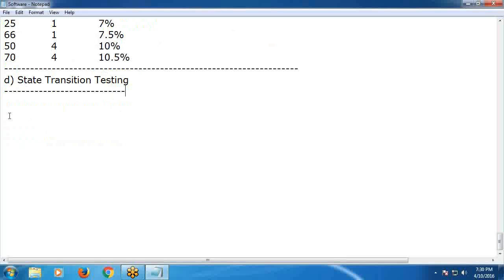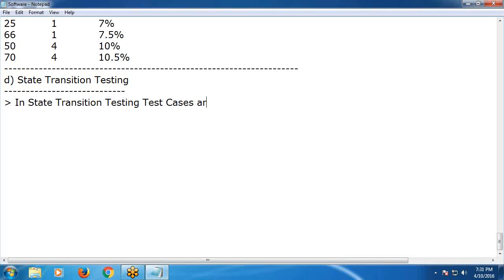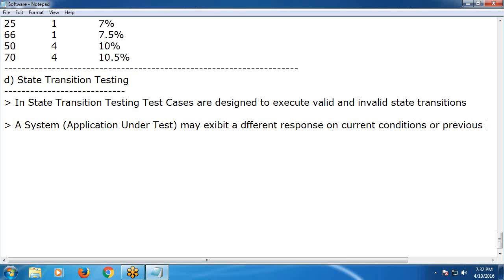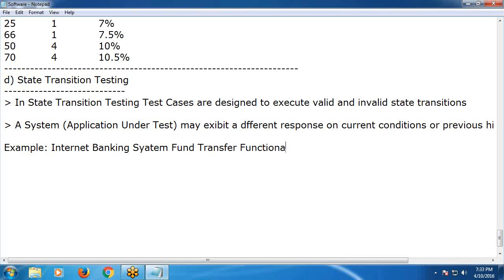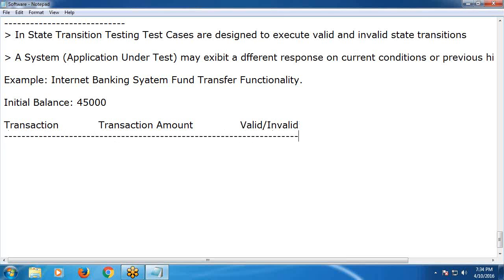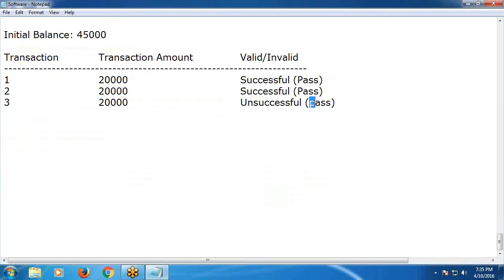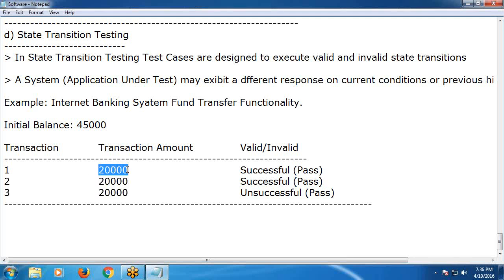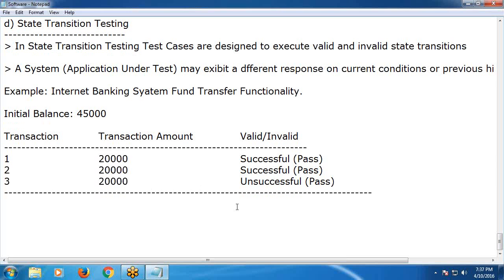Software Testing Techniques - State Transition Testing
Dynamic Test Techniques, Black box Test Design Techniques, State Transition Testing with Example. In State Transition Testing Test Cases are designed to execute valid and invalid state transitions, A System (Application Under Test) may exhibit a different response on current conditions or previous history.